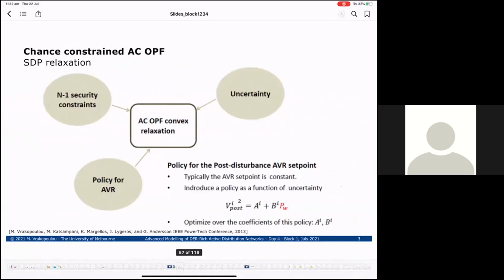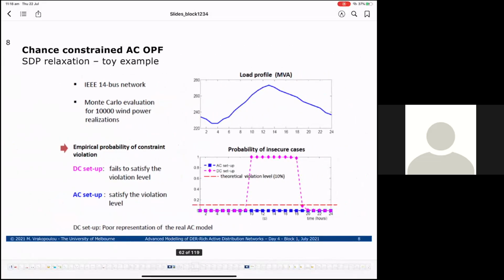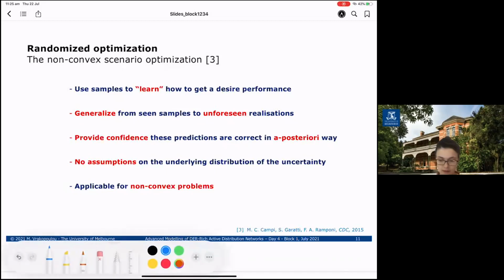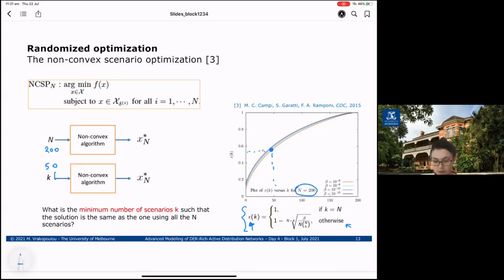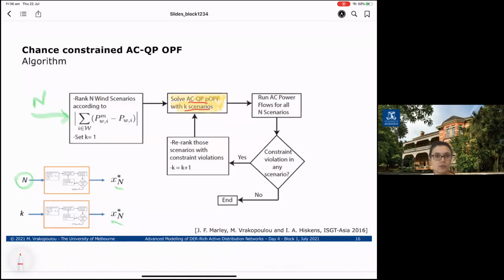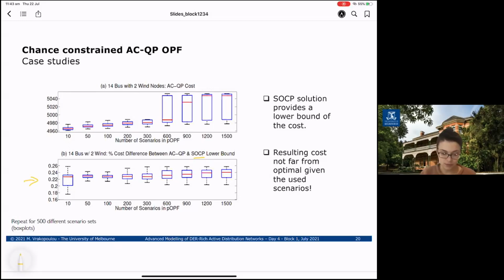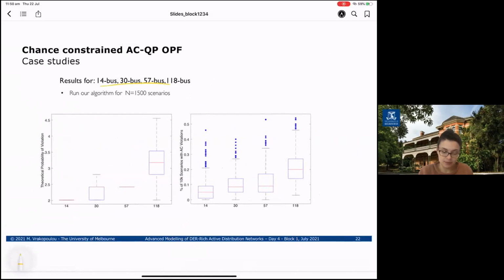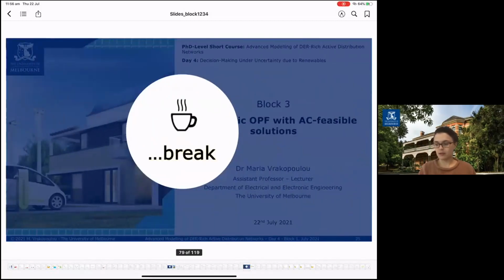Day 4 Block 3 “Stochastic OPF with AC-feasible solutions” by Dr Maria Vrakopoulou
This block corresponds to Day 4 “Decision-Making Under Uncertainty due to Renewables” and is part of the 5-day PhD-level short course on "Advanced Modelling of DER-Rich Active Distribution Networks” delivered by the Power and Energy Systems Group and the Melbourne Energy Institute from Monday 19th to Friday 23rd July 2021.